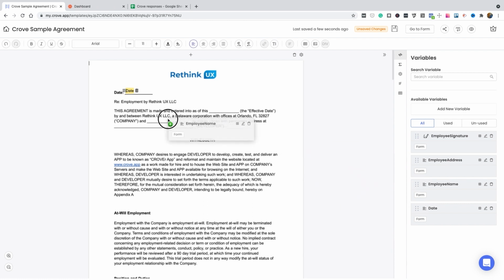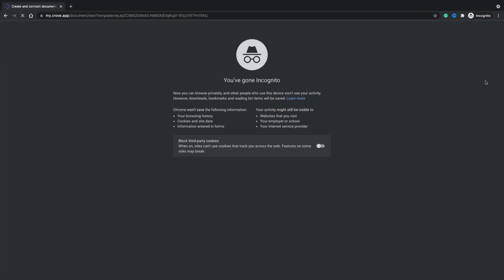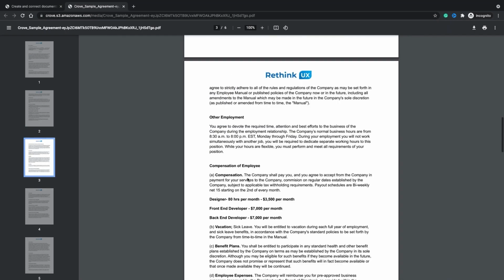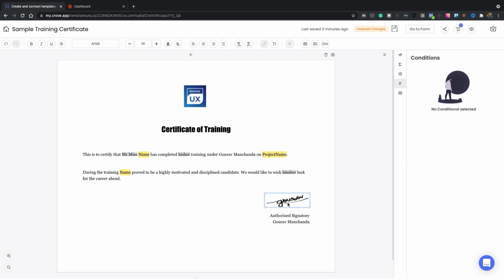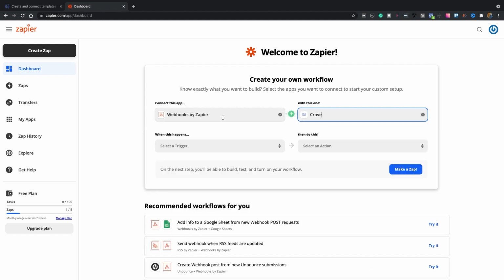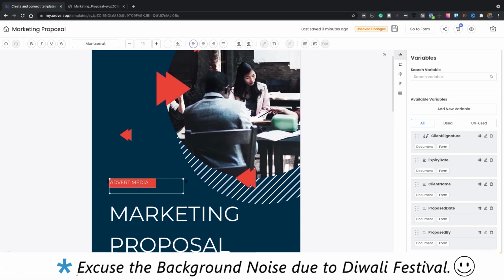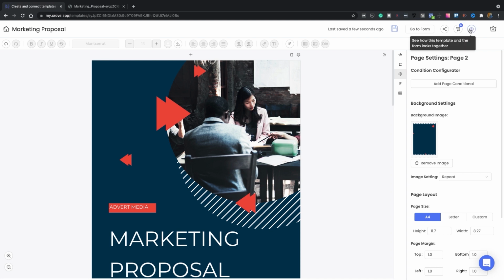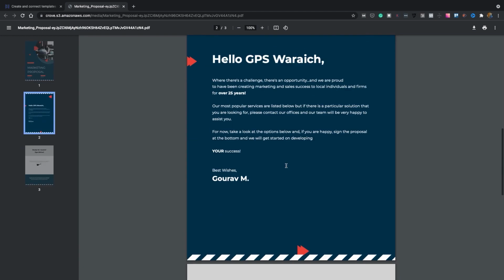Intro to Document automation | Crove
Hi there

In this video, I am going to tell you the best and most popular use-cases of Crove App.

You have to watch this video till the end to know how people are using Crove to automate their repetetive business documents.

You can use the timestamps to directly Jump to the topic you wanna see.

00:24 : How to send Contract to get it filled & signed using Crove?
02:05 : How to connect Crove with other apps?
03:07 : How to design fancy proposals with Crove?